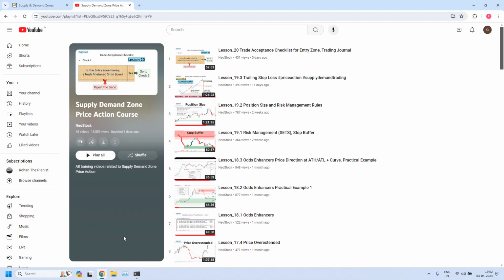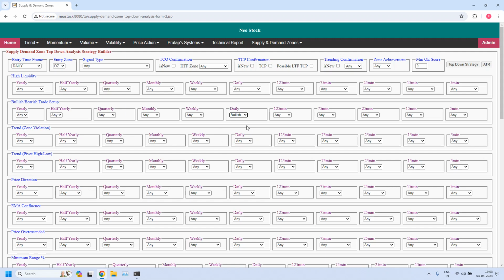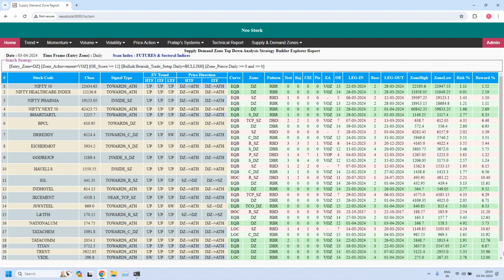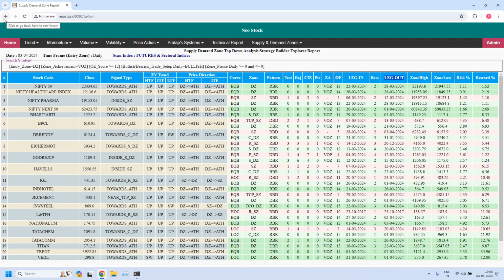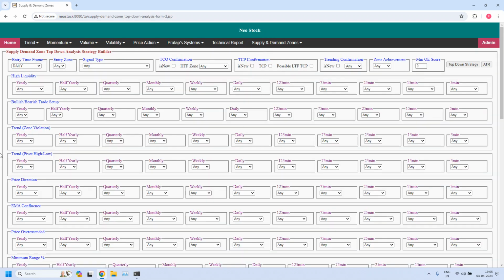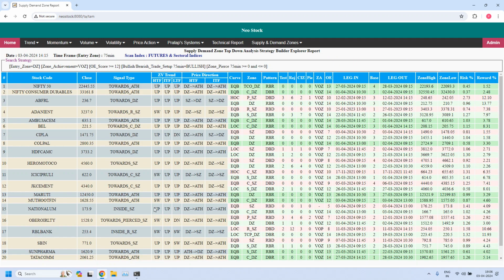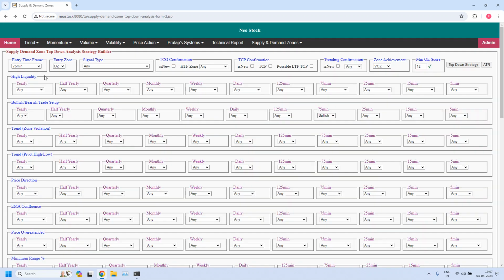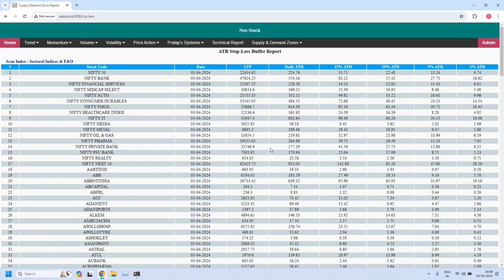MIT, WIT stocks - Bullish & Bearish Trade Setup Supply Demand Zones, Stop Buffers (03-Apr-2024)